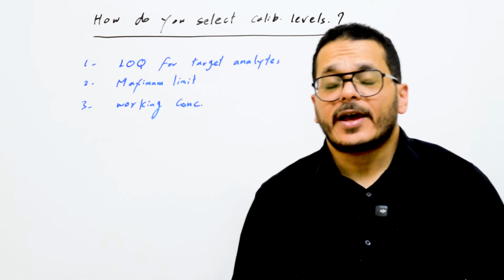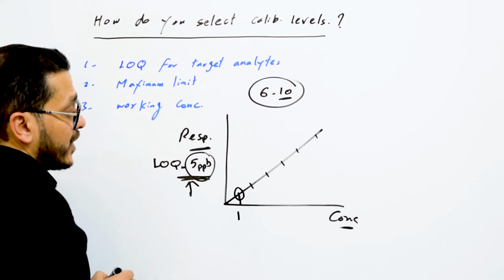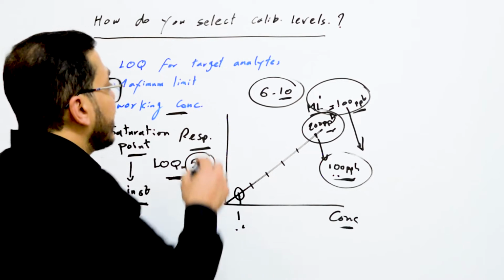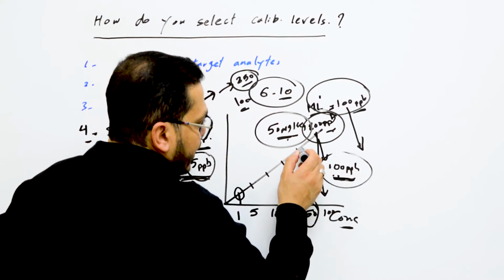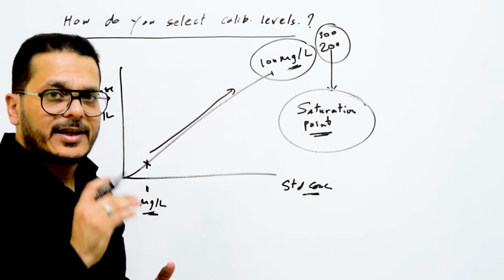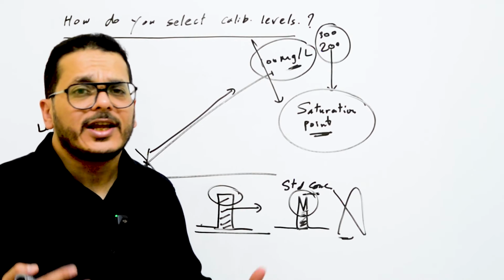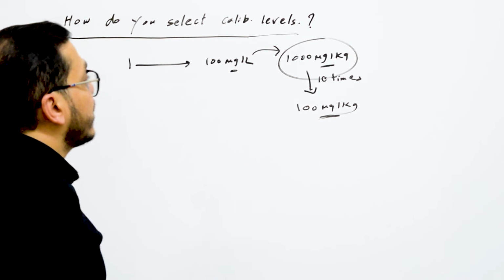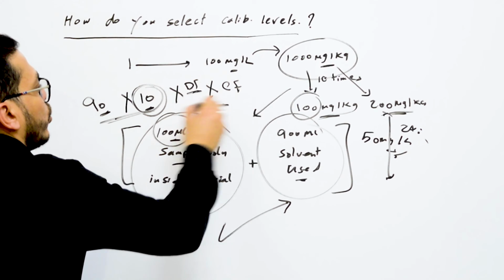How to Select Calibration Levels for Target Analytes | LOQ, MRL, and Saturation Point Explained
📊 Welcome to another lecture from the Quality Control and Quality Assurance Training Series!
In this video, we dive deep into how to select calibration levels for target analytes in chemical and instrumental analysis. If you're working with LC-MS/MS, HPLC, GC-MS, or any analytical technique, this video explains the logic behind choosing the right calibration points based on:

✅ Limit of Quantitation (LOQ)
✅ Maximum Residue Limits (MRL) or Specification Limits
✅ Working Concentration Ranges
✅ Instrument Saturation Point

We explain the relationship between calibration curves (response vs. concentration) and how to ensure your analytical results are within the linear range for accurate quantification. Also, learn how to handle sample dilution when results fall outside your calibration range.

🧪 Ideal for:

Analytical chemists

Lab technologists

Method validation teams

Quality control/QA professionals

Students studying analytical chemistry

📘 Chapters:
00:00 Introduction
01:00 Why Calibration Levels Matter
02:15 Starting Below the LOQ
04:30 Including the MRL or Max Limit
06:50 Working Concentration Range
08:40 Saturation Point of Instrument
11:20 How to Handle High Sample Results
13:00 How to Dilute Samples Correctly
16:00 Recap & Summary

How to Prepare Calibration Standards from Powder or Liquid

Validation Parameters in Analytical Methods